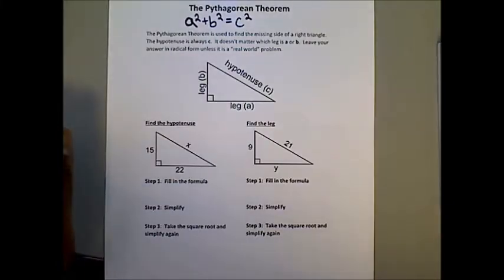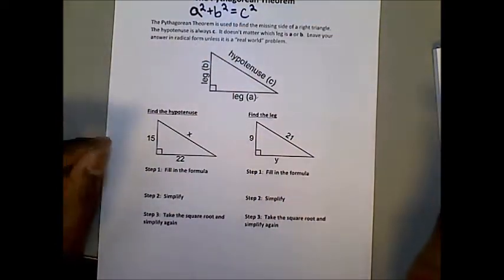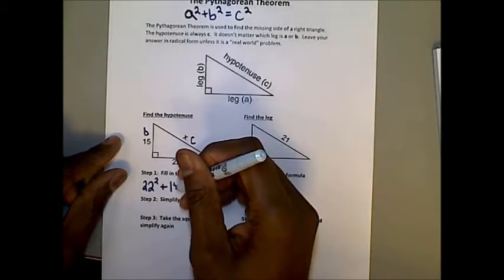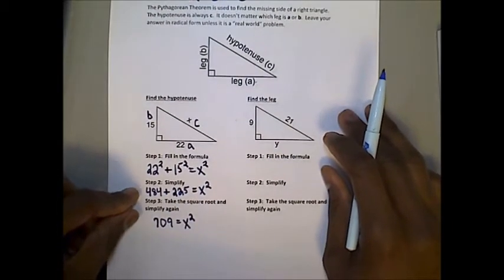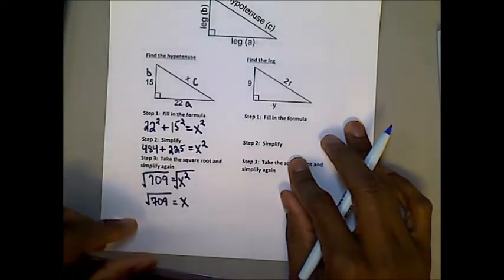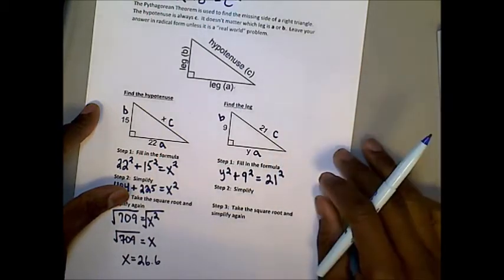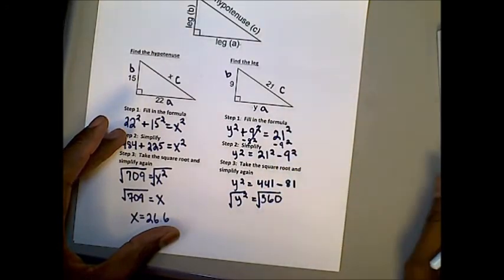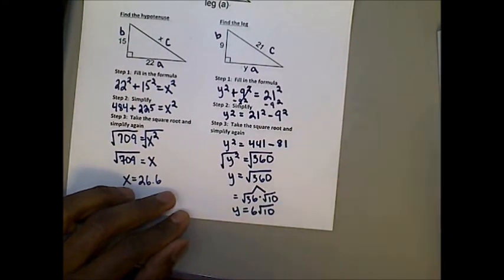High School Math - Geometry - Lesson 6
High School Math - Geometry - Lesson 6 pythagorean theorem